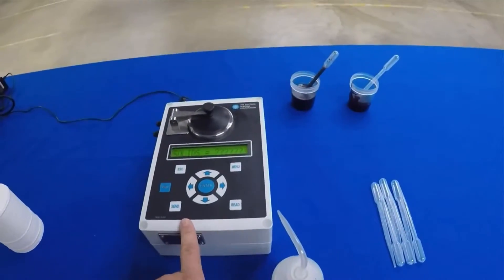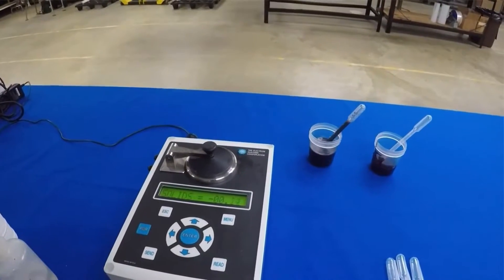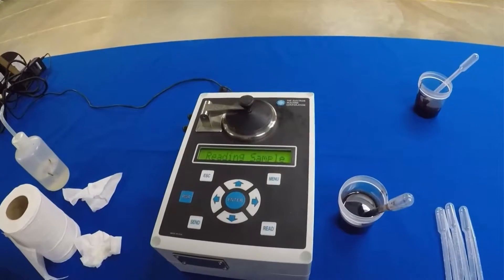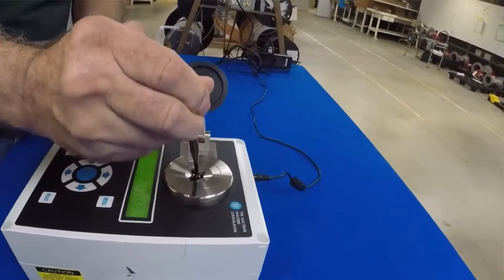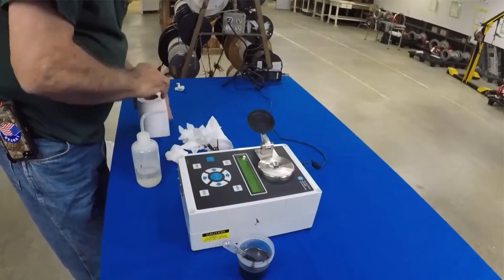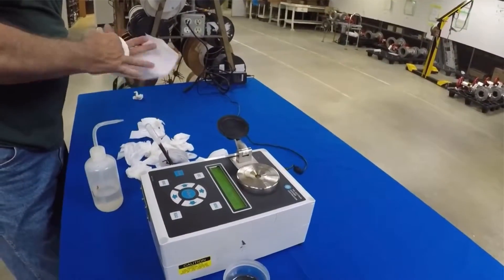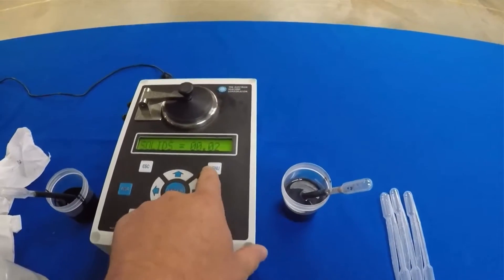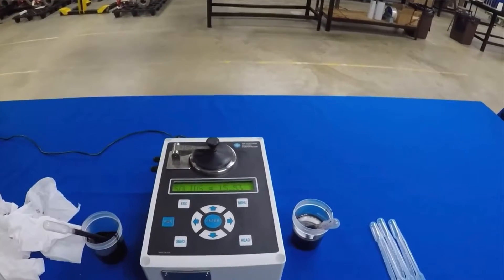Black Liquor Solids Measurement Demo with Electron Machine DSA E-Scan Bench-top Refractometer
This video demonstrates how the DSA E-Scan automatic, bench-top critical angle refractometer is used to measure dissolved solids in black liquor.

The DSA E-Scan is an automatic, bench-top critical angle refractometer with a digital readout and temperature-controlled sample chamber.  The instrument is equipped with a menu-driven user interface and is factory calibrated and temperature compensated.